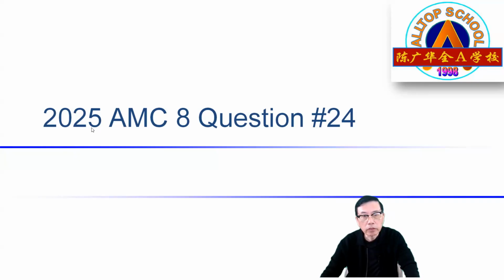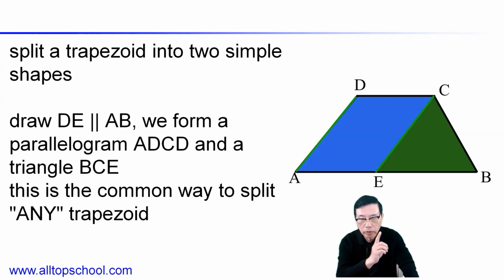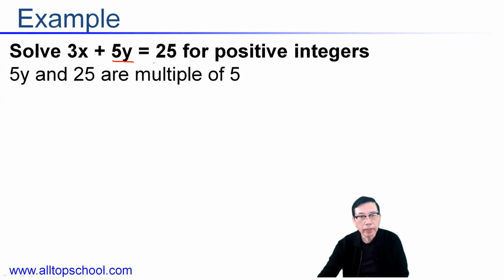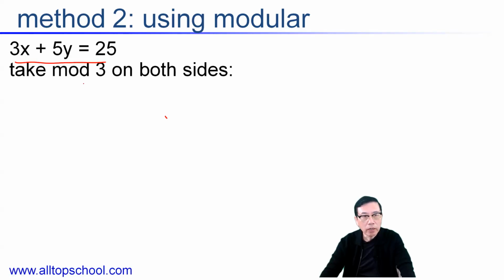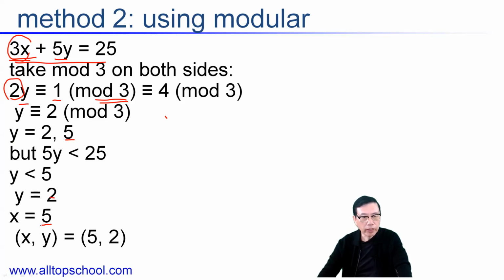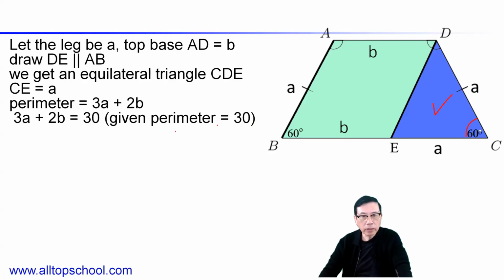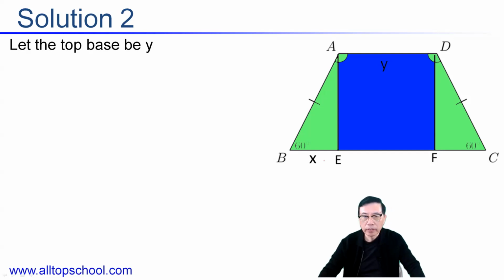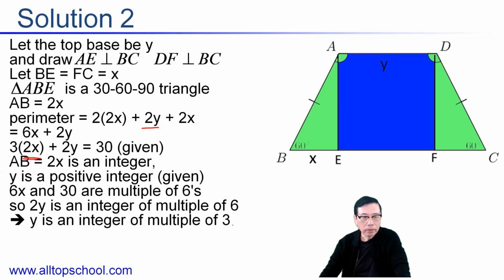2025 AMC 8 Question #24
One Question, Three strategies